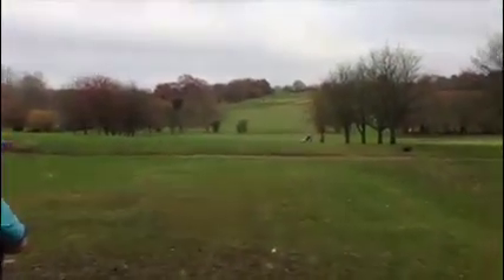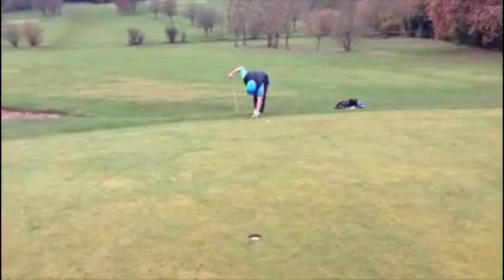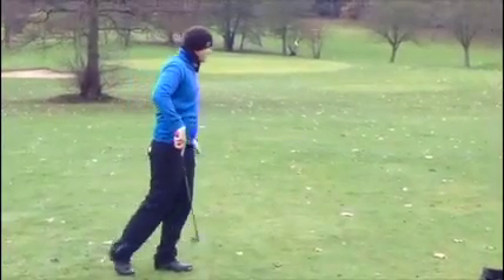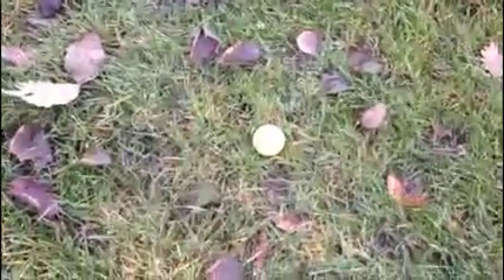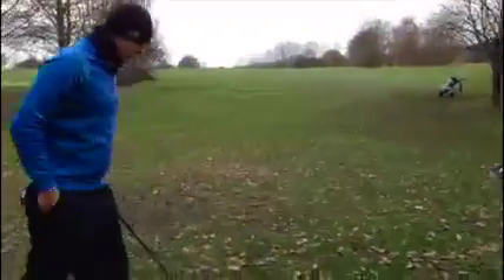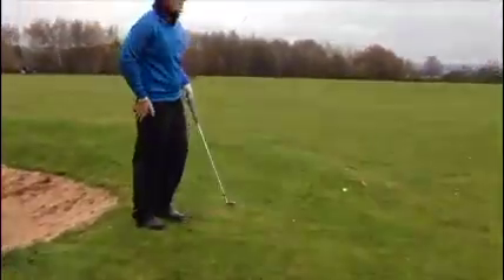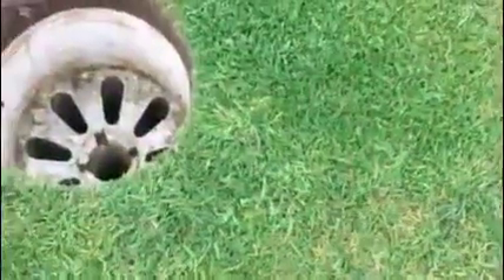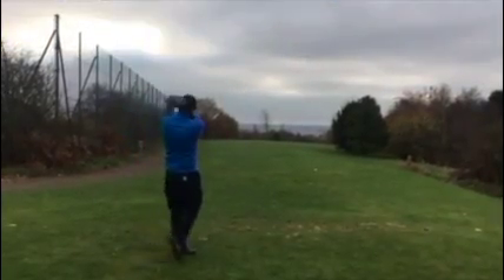Cannock Park GC 3 Hole Match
Mike and the original Beef battle it out in a 3 hole match